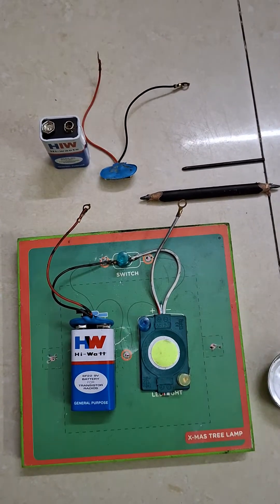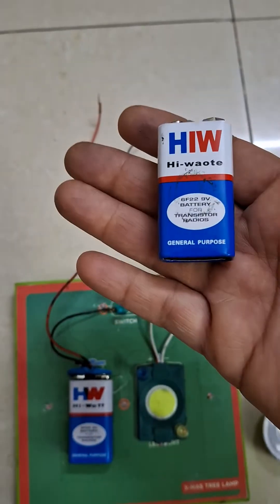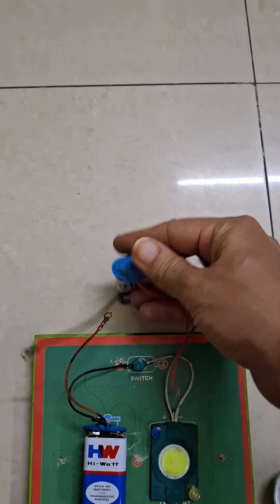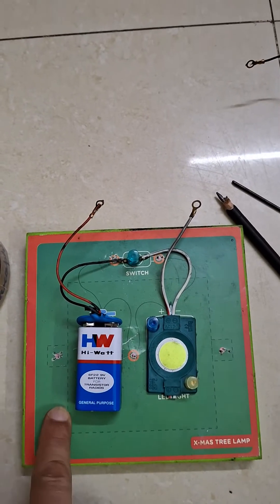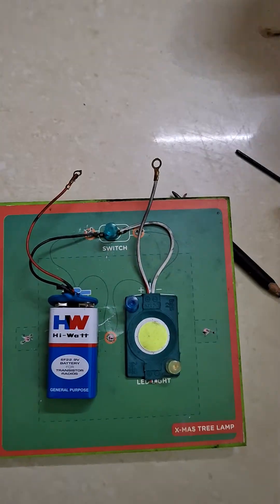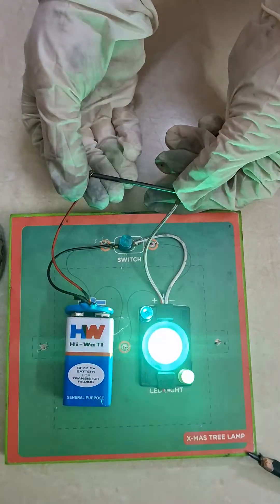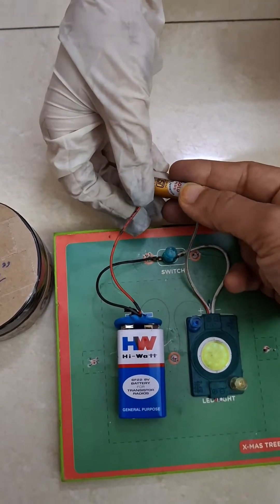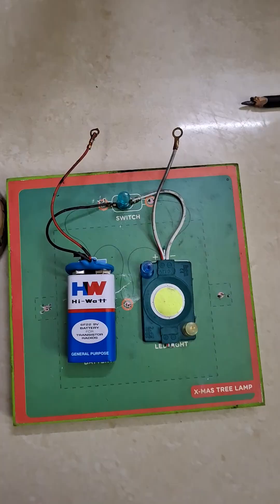How to perform Experiment showing Graphite as a good conductor of Electricity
Follow the step by step procedure to show Graphite as a good conductor of ekdctricity or check any other metal for it's conductivity